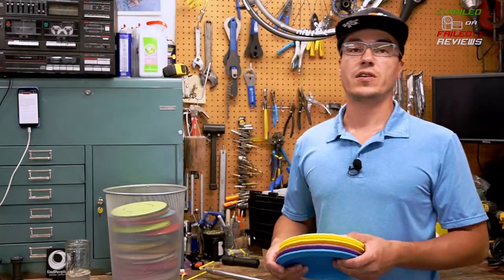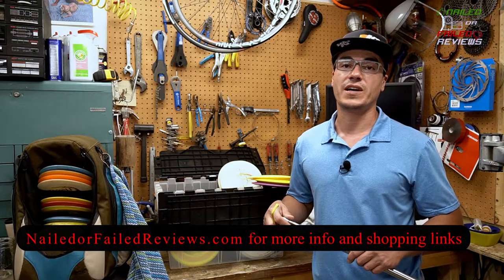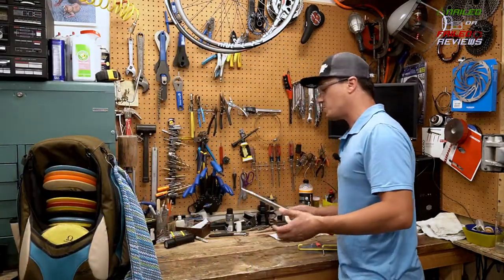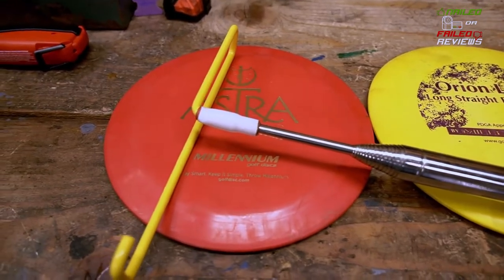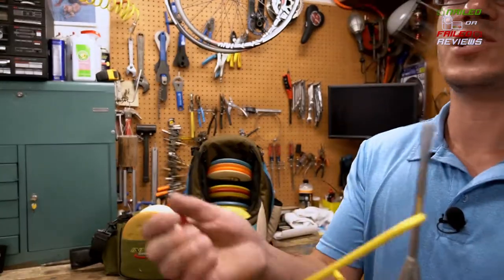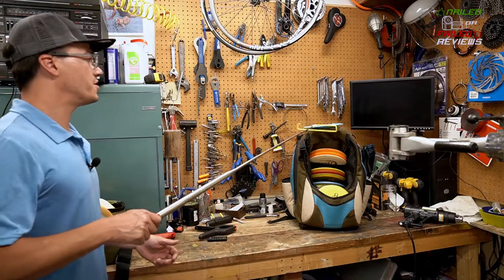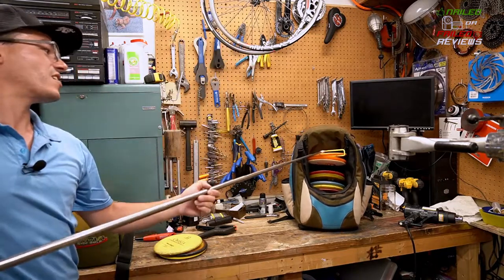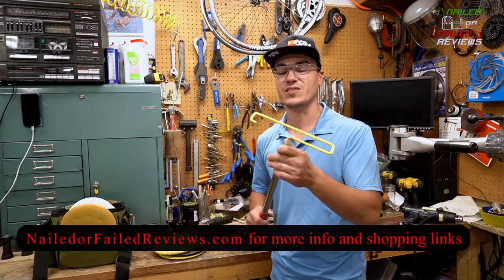InZone Kwik-Stik XL Disc Golf Retriever Review and Assembly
InZone Disc Golf Kwik-Stik XL Frame Golf Disc Retriever

InZone Disc Golf Kwik-Stik Mini Hook Golf Disc Retriever

Disc Golf, Kwik-Stik, KwikStik, InZone, InZone Disc Golf, Disc Golf Retriever, Retriever, InZone Kwik-Stik Review